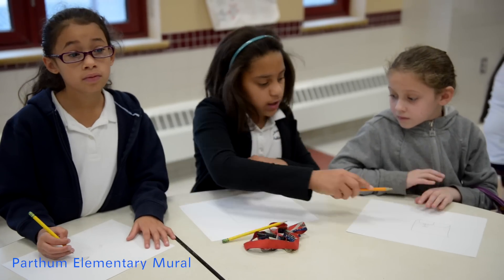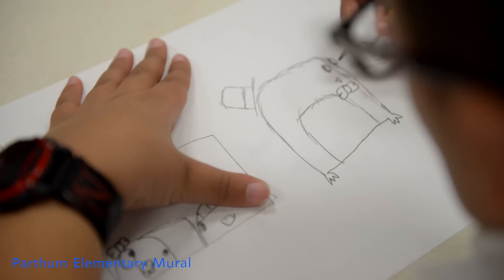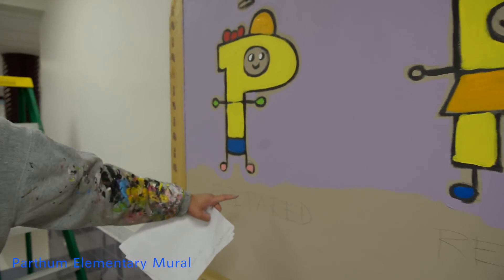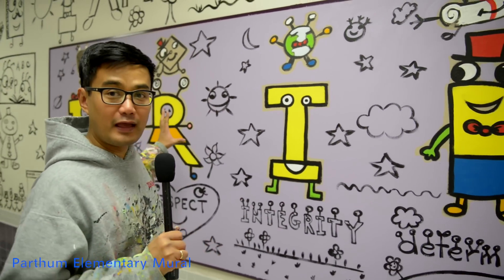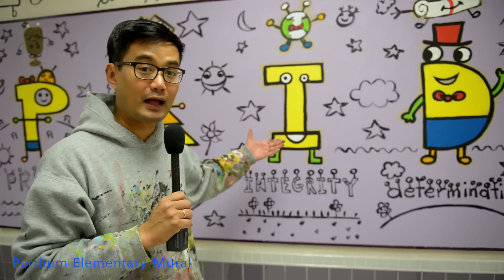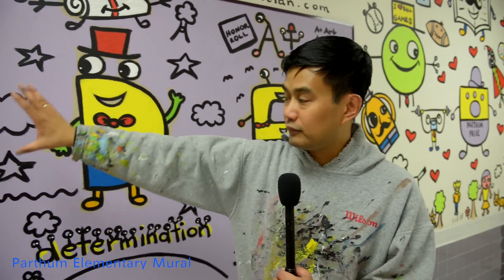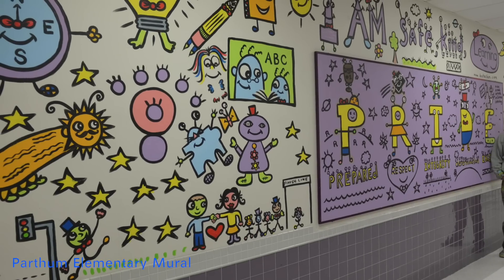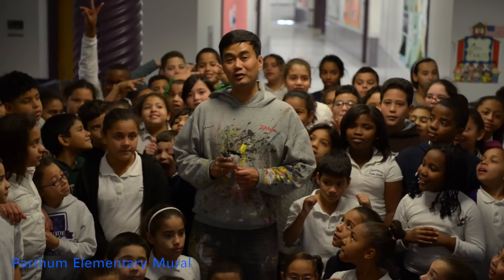Parthum Mural Creation with Bren Bataclan